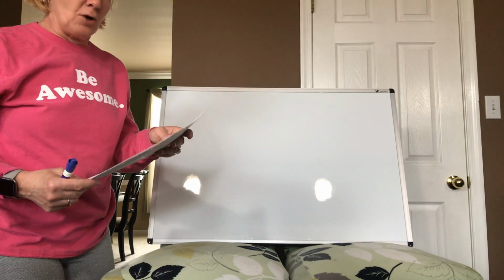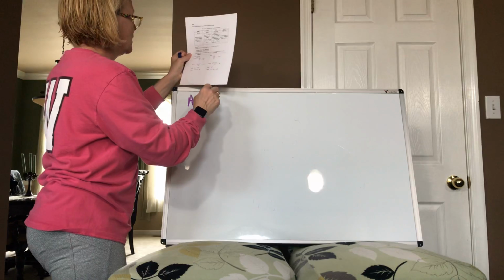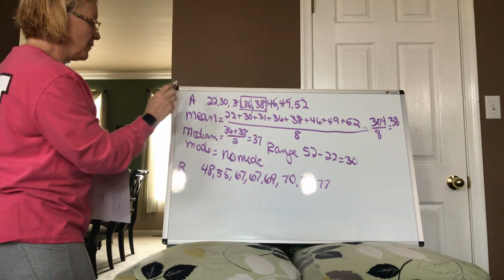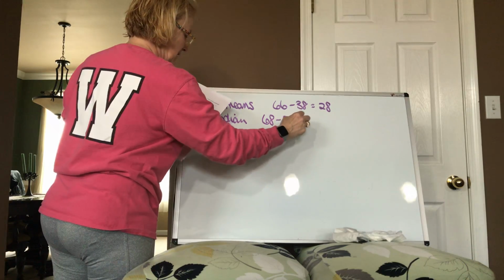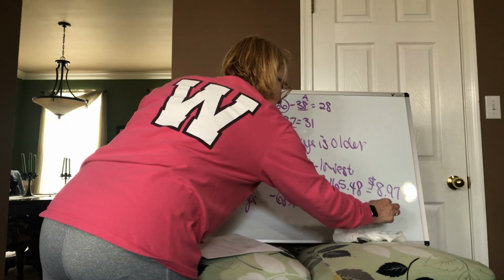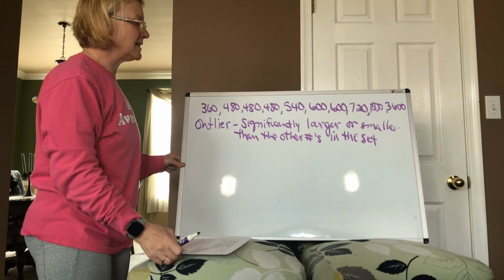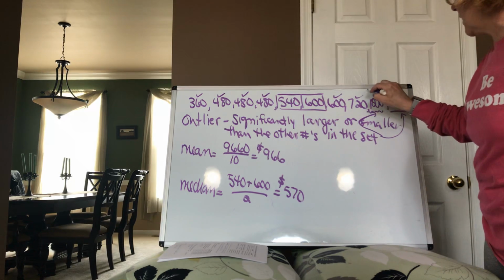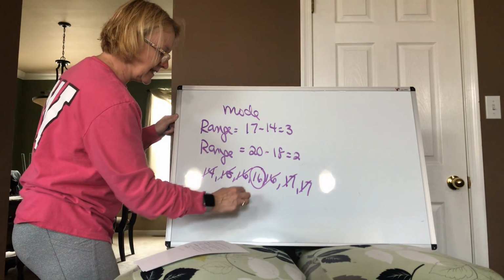Week 0 lesson